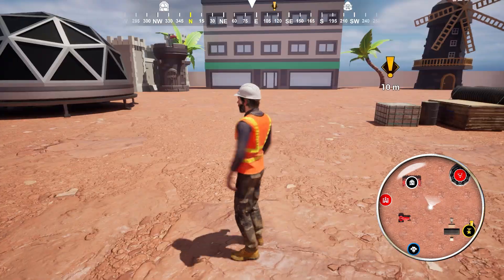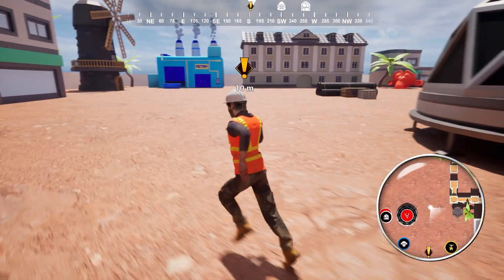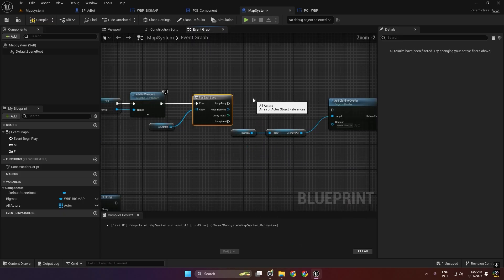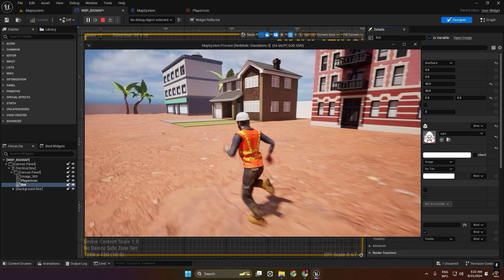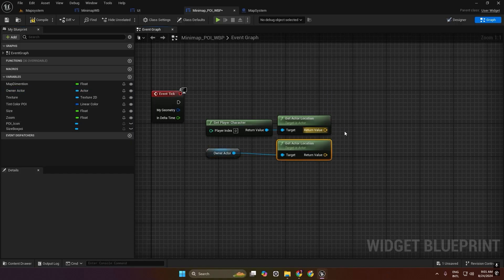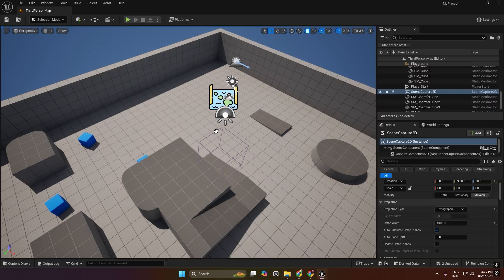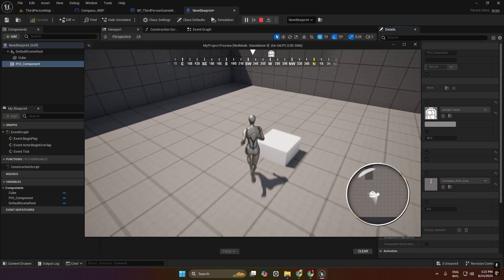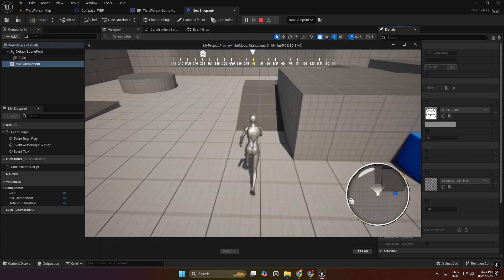Unreal Engine Mini Maps Compass and Marker Systems